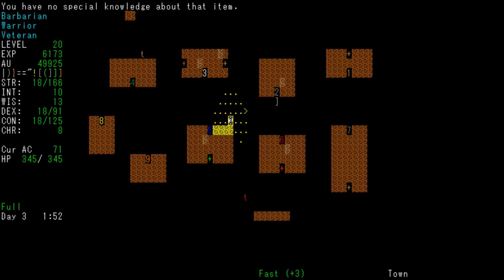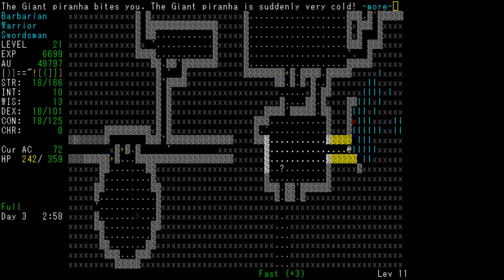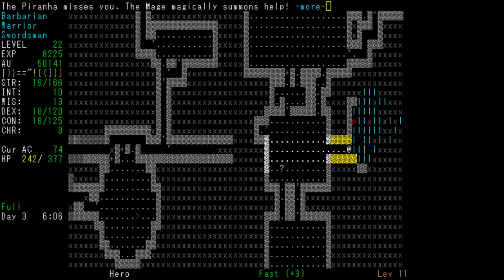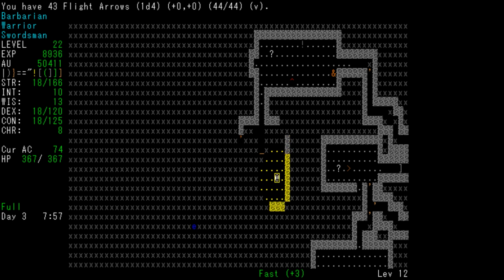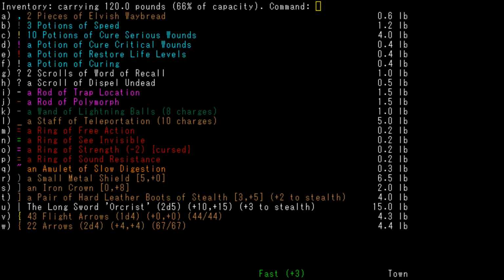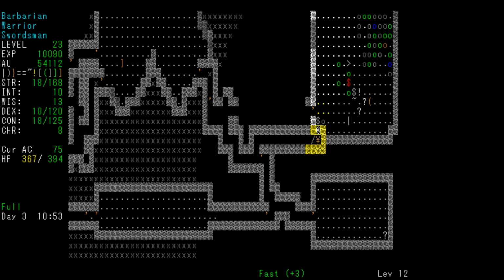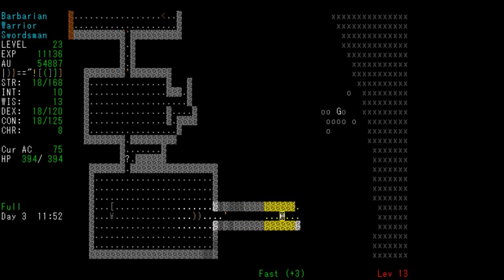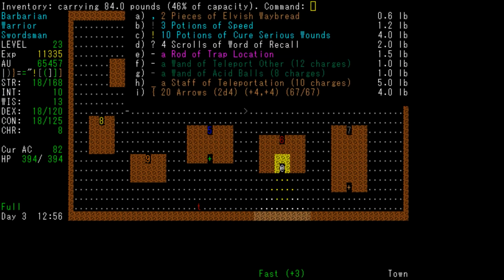Let's Play Tiny Angband! Ep 4: A Piranha Filled River and an Overwhelming Sense of Dread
Episode 4 of a playthrough of Tiny Angband as a Barbarian Warrior!